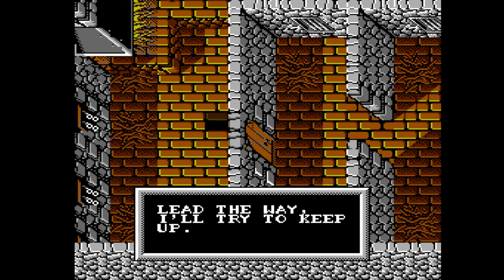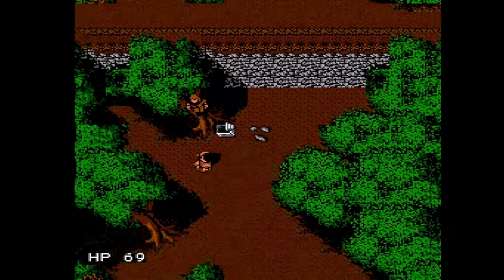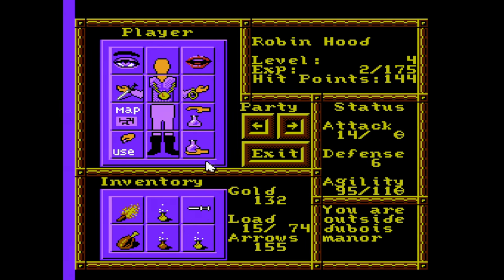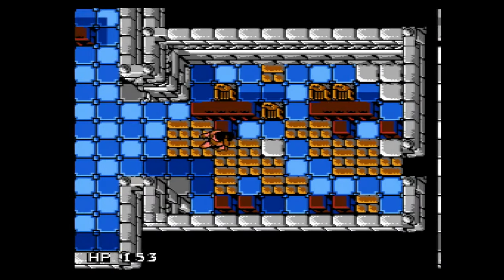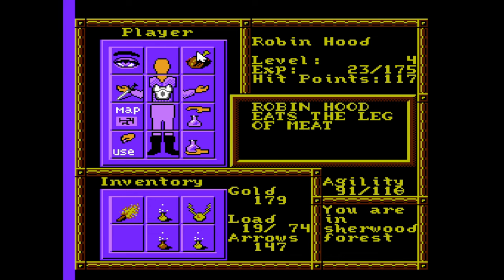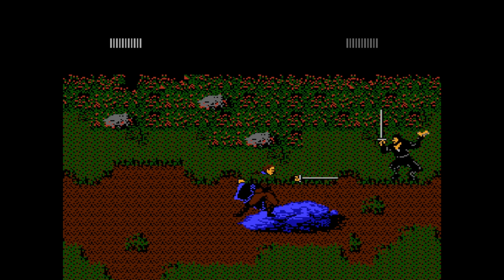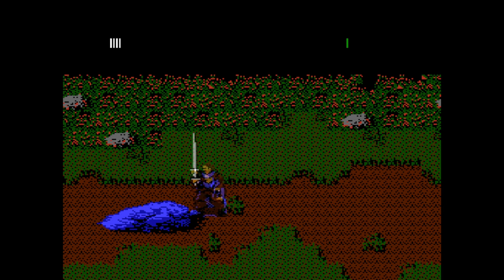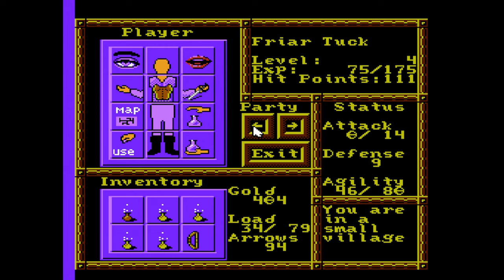Robin Hood Prince of Thieves NES Walkthrough | Video Games 101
In this Robin Hood Prince of Thieves NES walkthrough, we show you the keys to beating this underappreciated NES title. Between the multiple top down and side scrolling modes, this game gives you a lot of looks and a very versatile gameplay experience.
Intro - 0:00
Robin Hood Prince of Thieves NES Walkthrough - 2:27
Horse Riding - 18:10
Little John Battle - 20:10
The Baron's Wedding - 21:50
Robin Hood NES Table Trick - 23:57
Wild Boar - 26:12
Missing Woodsman - 29:18
Maid Marian - 34:15
Guy of Gisborne - 36:20
Weapons Master - 42:06
Healing Waters - 47:02
Final Baron Battle - 48:44
Battle at the Camp - 53:00
Final Mission - 56:06
Mortianna Battle - 1:02:07
Sheriff of Nottingham Battle (Final Boss) - 1:02:55
Robin Hood Prince of Thieves NES Ending - 1:05:16